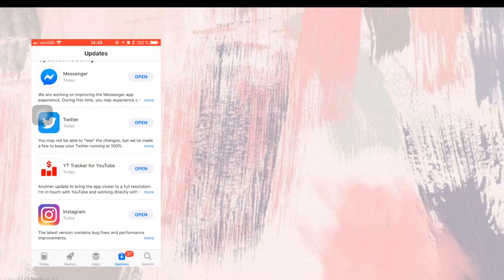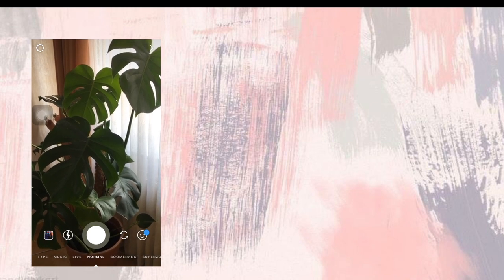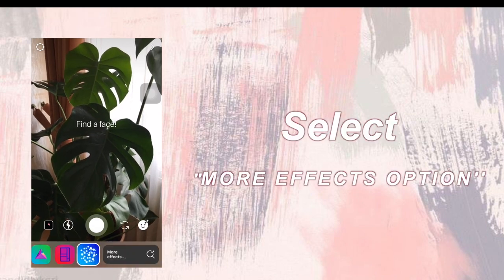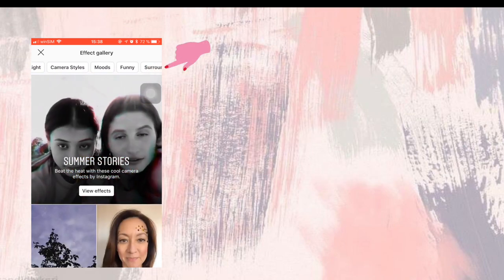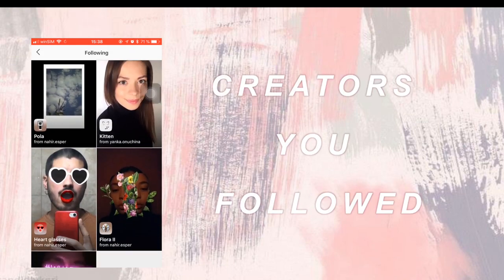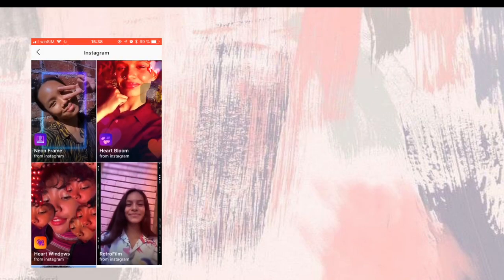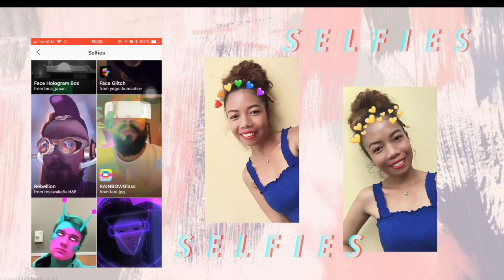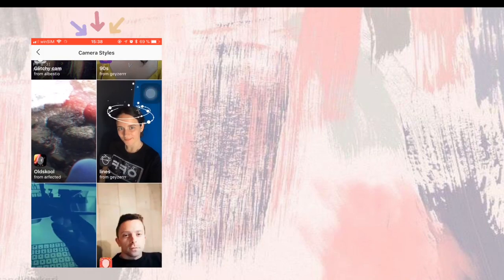INSTAGRAM HACKS 2019 | Meridaadventures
Hello everyone! Since it’s my day off and I’ve discover something new on instagram, I might as well share it with you! I hope you find this video  interesting  and helpful 😘! Level up your IG stories with these extra filters from instagram.